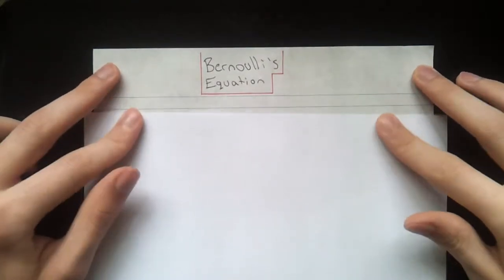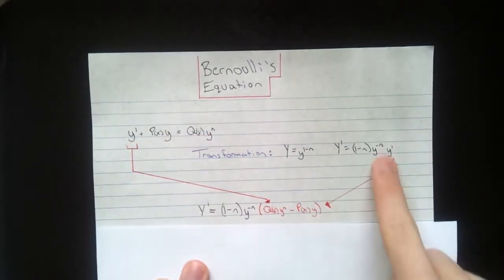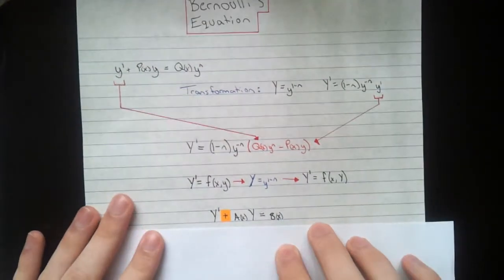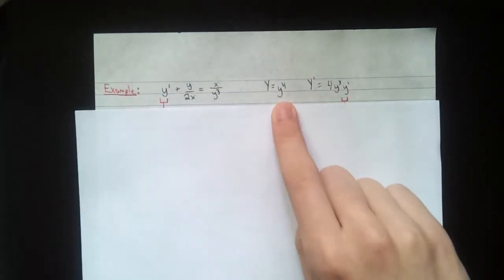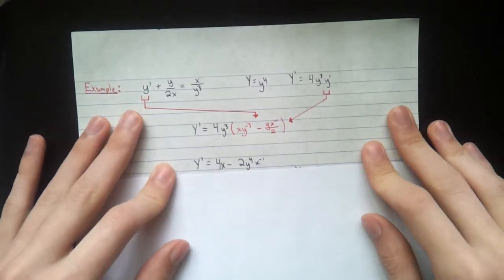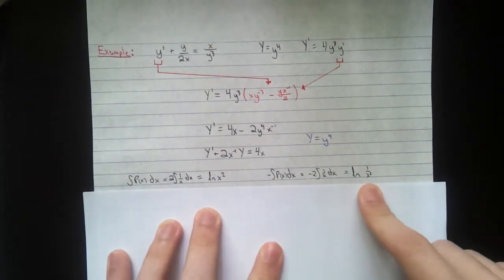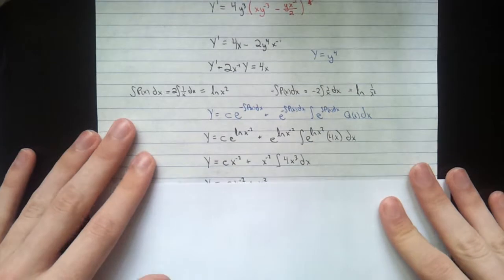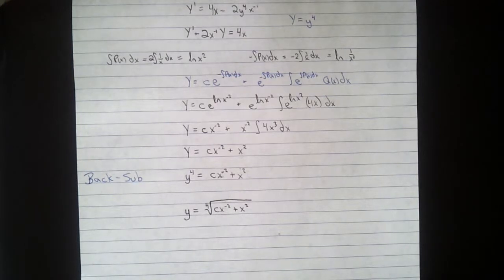The Bernoulli Equation - Differential Calculus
TheKFully channel provides tutorials and how to videos for Engineering and Math courses, click below for more!